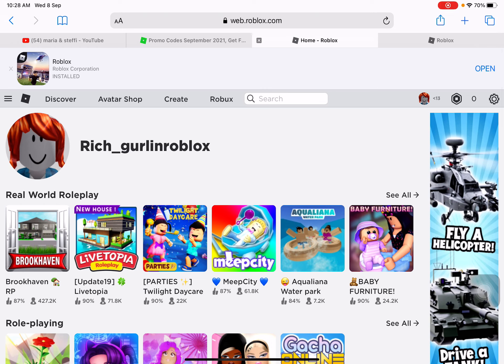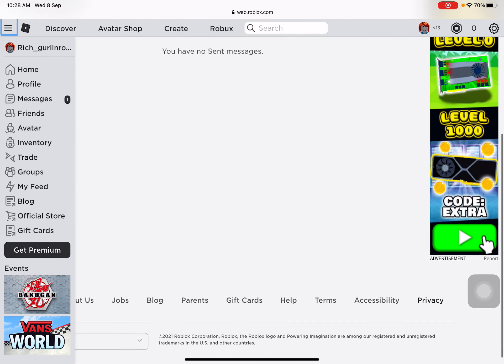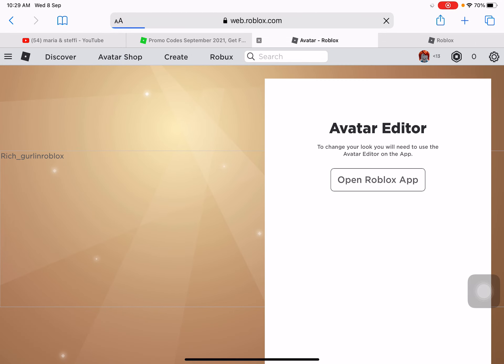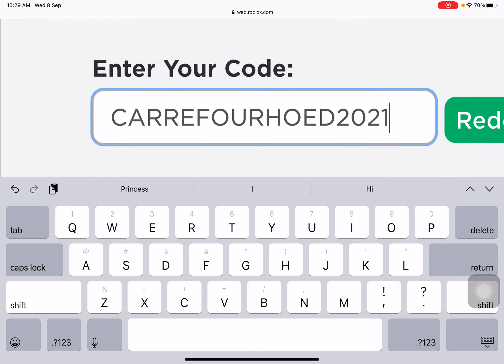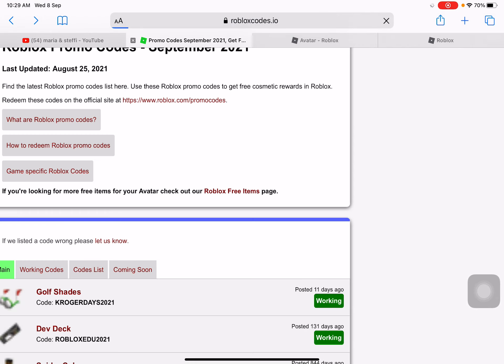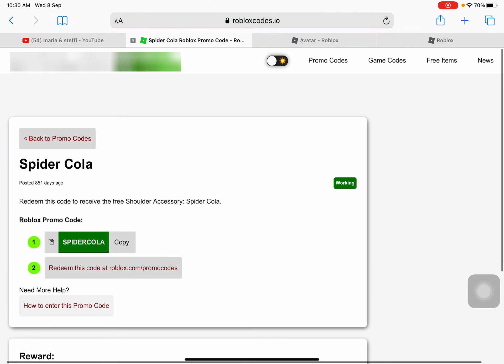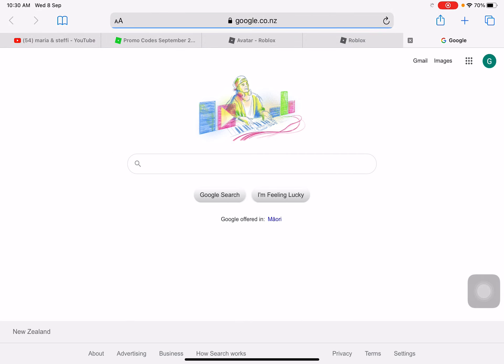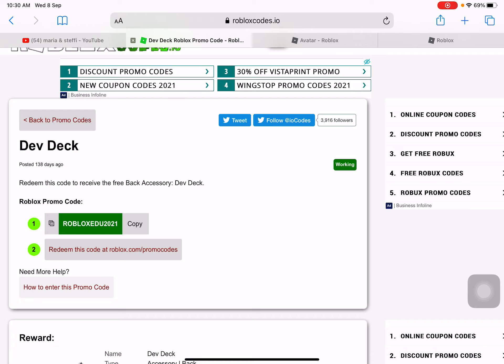Getting working promo codes (new promo code! )